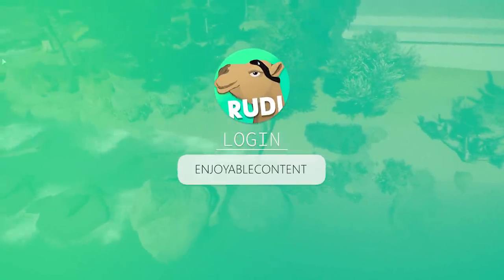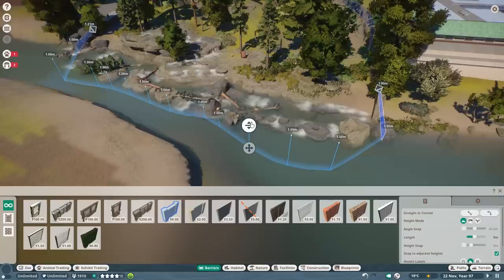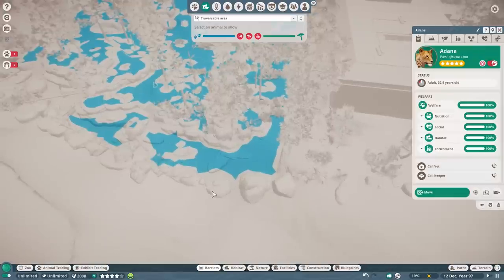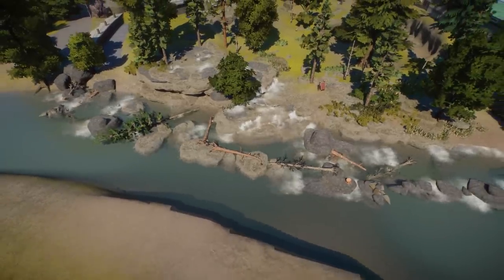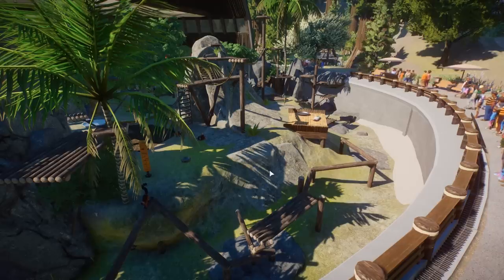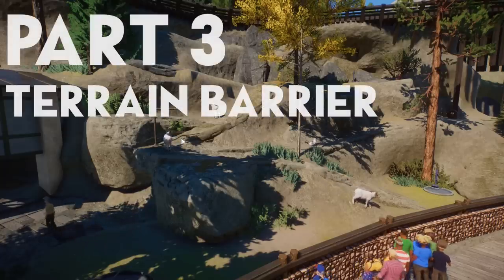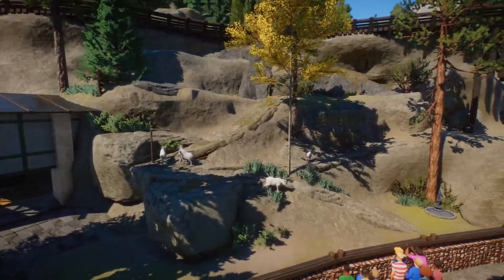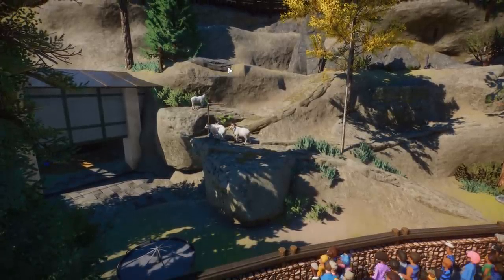COOL Natural Barriers Design Ideas - Planet Zoo Inspiration, Tips & Tricks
Welcome to my Planet Zoo Inpsiration, Design and Tips Series. Today we are looking at cool ideas to cover up the nulll barrier and how to create your own natural Barrier in this modern Zoo game.

This will you make your Zoo look even more beautiful and nice.

//Planet Zoo//

Specs:
i7 8770k
RTX 2080Ti
16GB DDR4